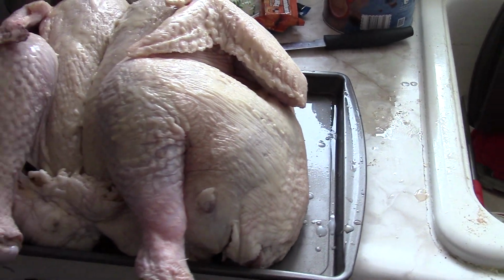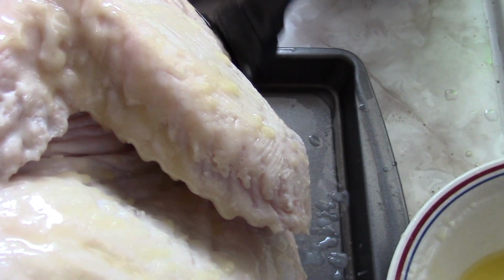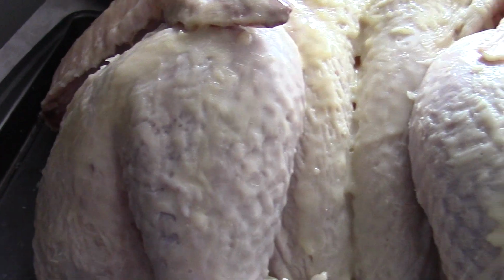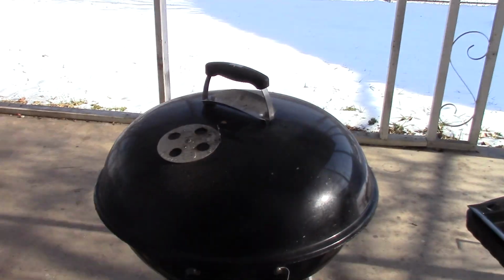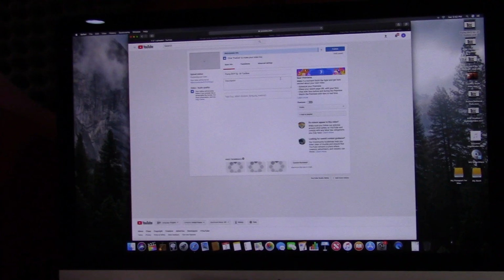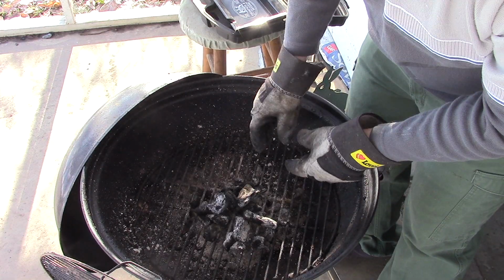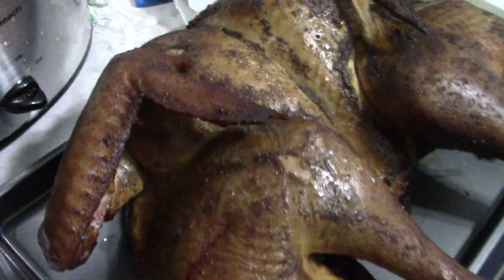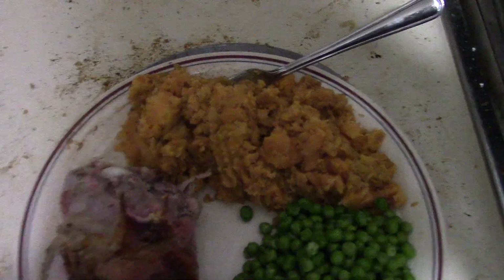2019 Thanksgiving Vlog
This is how you make a turkey